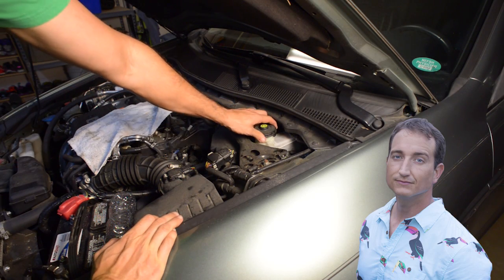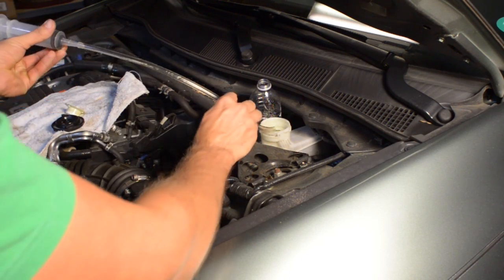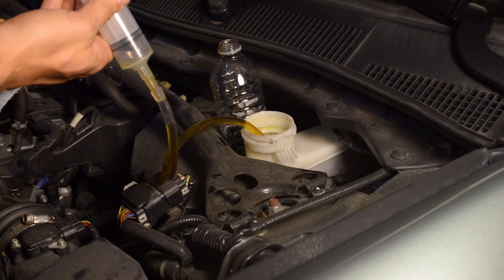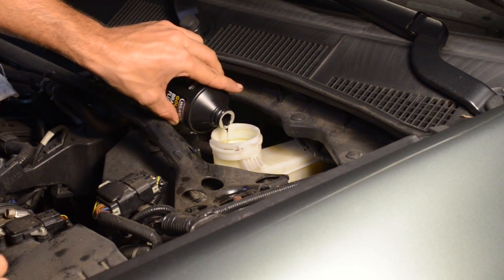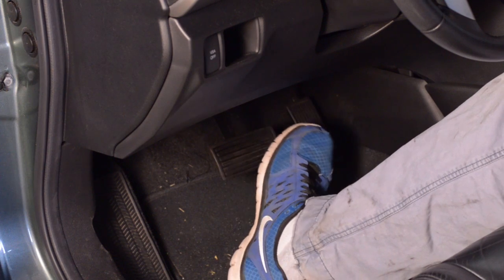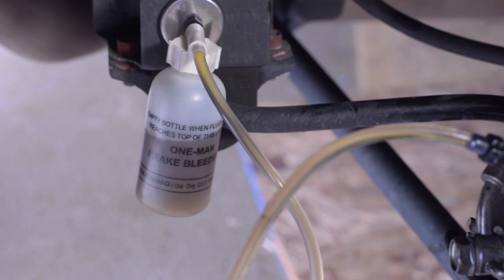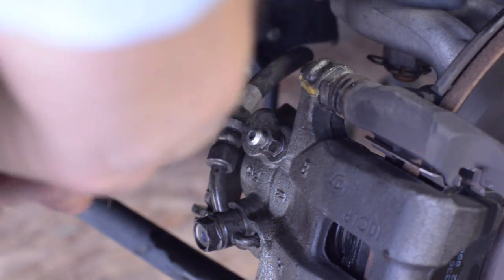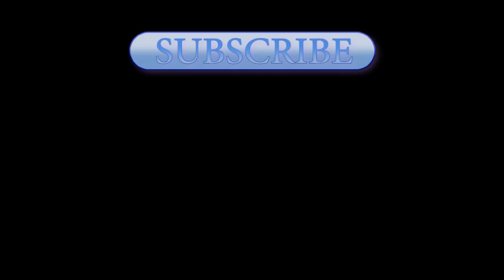How to Flush and Replace Car Brake Fluid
How-To demonstration showing how I flushed and replaced brake fluid in a vehicle with 4 wheel disc brakes.  The automobile featured is a 2009 Honda Accord but the process should apply to many vehicles.

As with any auto repair or maintenance work it is important to keep safety a top priority.  It is especially important to make sure car brake work is done properly to ensure there are no braking issues after the brake service work has been complete.  Issues like leaving air in brake lines can severely limit a cars stopping ability.